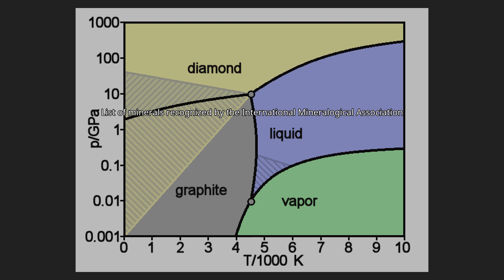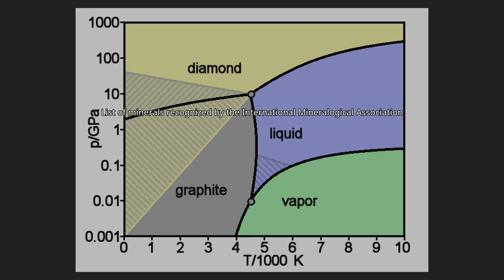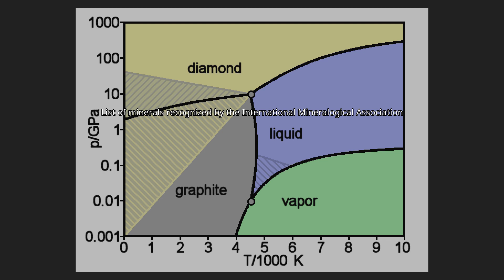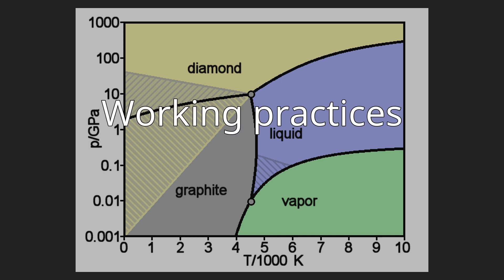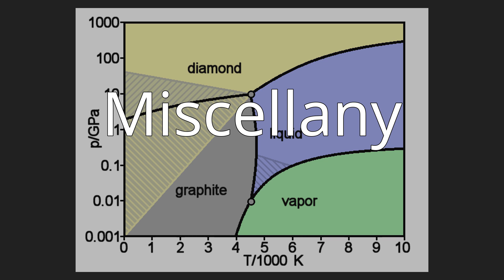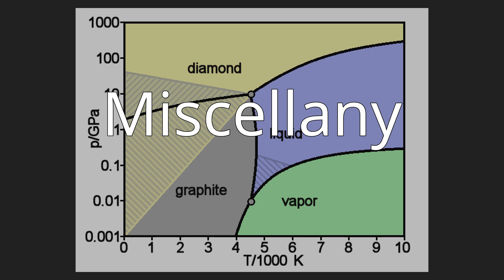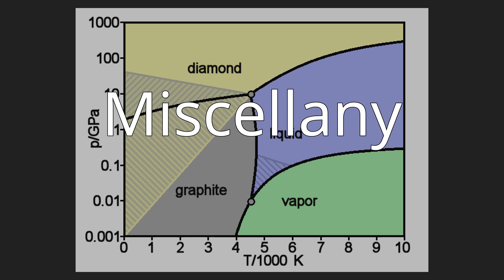List of minerals recognized by the International Mineralogical Association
Mineralogy is an active science in which minerals are discovered or recognised on a regular basis. Use of old mineral names is also discontinued, for example when a name is no longer considered valid. Therefore, a list of recognised mineral species is never complete.
Minerals are distinguished by various chemical and physical properties. Differences in chemical composition and crystal structure distinguish the various species. Within a mineral species there may be variation in physical properties or minor amounts of impurities that are recognized by mineralogists or wider society as a mineral variety.
The International Mineralogical Association (IMA) is the international scientific group that recognises new minerals and new mineral names.  However, minerals discovered before 1959 did not go through the official naming procedure. Some minerals published previously have been either confirmed or discredited since that date. This list contains a mixture of mineral names that have been approved since 1959 and those mineral names believed to still refer to valid mineral species (these are called "grandfathered" species). Presently, each year about 90–110 new mineral species (the sum of all mutations c. 120 per year) are officially approved by the Commission on New Minerals, Nomenclature and Classification (CNMNC) of the International Mineralogical Association.As of April 2011, the IMA/CNMNC administrates c. 6,500 names. Also as of April 2011, the Webmineral.com website lists 2,722 published and approved (IMA/CNMNC) minerals, 81 discredited minerals (IMA/CNMNC status; Michael Fleischer discredited around one thousand species in his lifetime), 2,691 synonyms and 123 "not approved" names.As of November 2021, the IMA - CNMNC Master List of Minerals lists 5,762 valid minerals, including 1,153 pre-IMA minerals (grandfathered), and 92 questionable minerals. Also as of November 2021, the Handbook of Mineralogy lists 4,988 species, and the IMA Database of Mineral Properties/Rruff Project lists 5,740 valid species (IMA/CNMNC) of a total of 5,966 minerals. The IMA/Rruff database includes 1,161 pre-IMA minerals.Due to the length of this list, it is divided into alphabetical groups. The minerals are sorted by name.

Abbreviations:
"*" – discredited (IMA/CNMNC status).
"s.p." – special procedure.
Q or "?" – questionable/doubtful (IMA/CNMNC, mindat.org or mineralienatlas.de status).
N – published without approval of the IMA/CNMNC, or just not an IMA approved mineral but with some acceptance in the scientific community nowadays. The 'IMA database of mineral properties' (rruff.info/ima) has 173 species with 'not an IMA approved mineral' tag, some are an intermediate member of a solid solution series, others are "recently" discredited minerals.
I – intermediate member of a solid-solution series.
H – hypothetical mineral (synthetic, anthropogenic, etc.)
ch – incomplete description, hypothetical solid solution end member. Published without approval and formally discredited or not approved, yet.
Mainly: pyrochlore, tourmaline and amphibole supergroups, arrojadite, and yftisite-(Y). IMA/CNMNC revisions generate hypothetical solid solution endmembers.
group – a name used to designate a group of species, sometimes only a mineral group name.